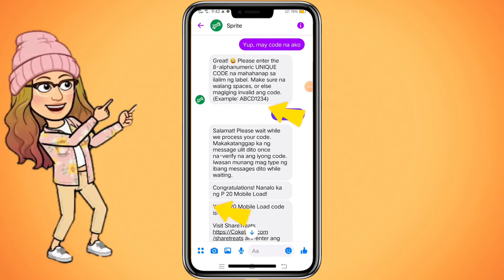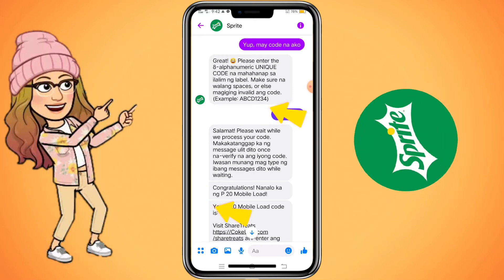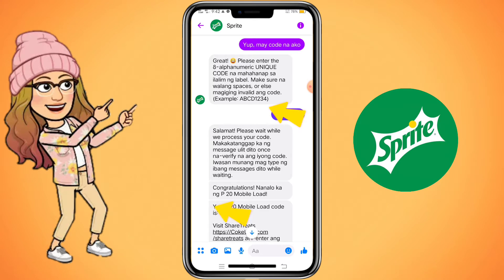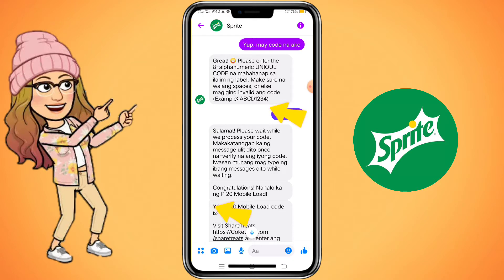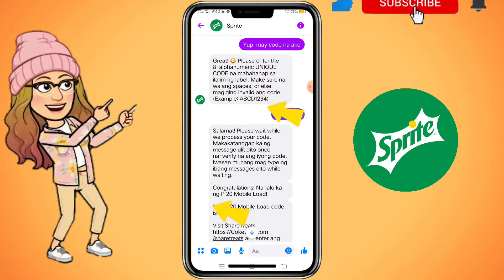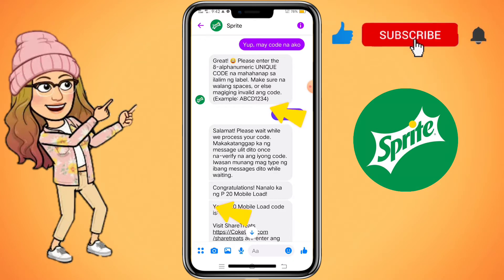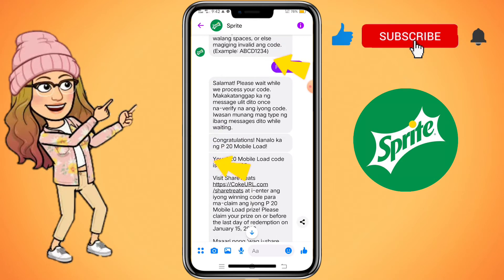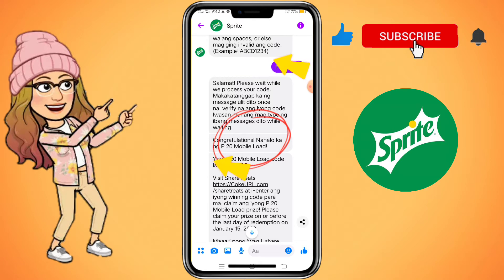PAANO IREDEEM ANG NAPANALUNANG 20 LOAD MULA KAY SPRITE|Free 20 pesos Load|HM Tutorials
PAANO I-REDEEM ANG NAPANALUNANG 20 PESOS MOBILE LOAD MULA KAY SPRITE? PAANO ITO I-REDEEM KAY SHARETREATS?|HM Tutorials|

🌼Paano manalo ng 20 pesos mobile load sa Sprite?
🌼Paano I-redeem ito sa Sharetreats?

🎉LIBRENG 20 PESOS LOAD

Hi everyone!

Nandito ka na naman para matuto ng iba't ibang pagkakakitaan na kung saan ay pwede Kang kumita ng extra income gamit lamang ang iyong cellphone,computer,loptop,at iba pang gadgets. Gumagawa din ako ng mga iba't ibang tutorials.

✨Ang video ito ay hindi nag pro-promote ng produkto o serbisyo.
✨Ang video na ito ay para lamang sa kaunting kaalaman na aking na laman at ito ay binabahagi ko lamang.

Thank you for supporting my Youtube Channel ♥️